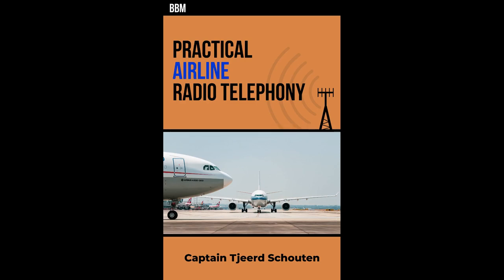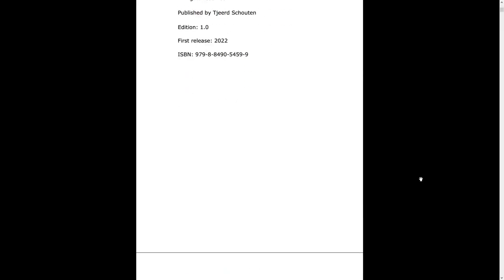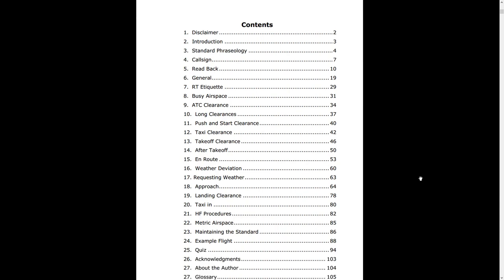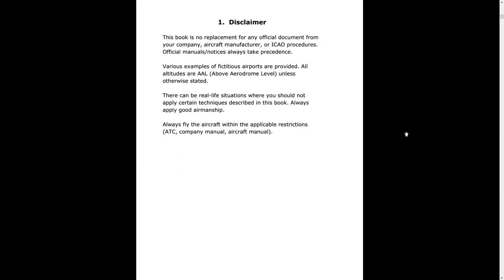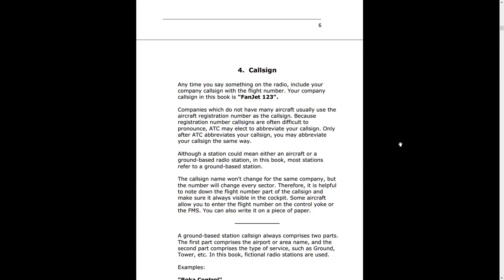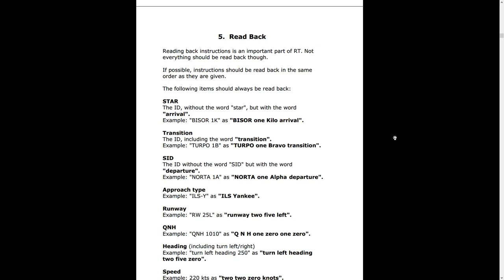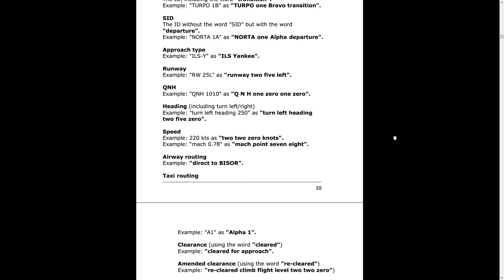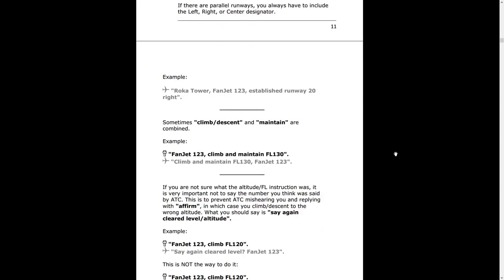Practical Airline Radio Telephony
My new book "Practical Airline Radio Telephony" is now available: